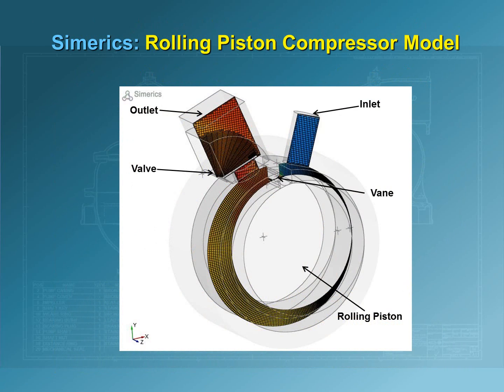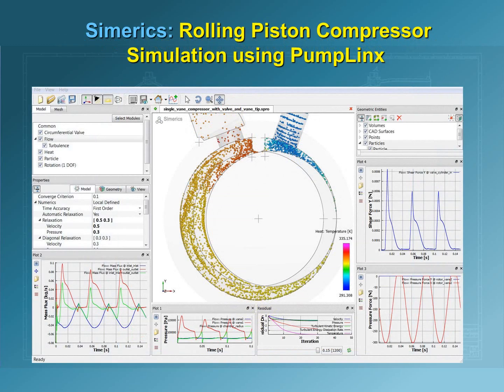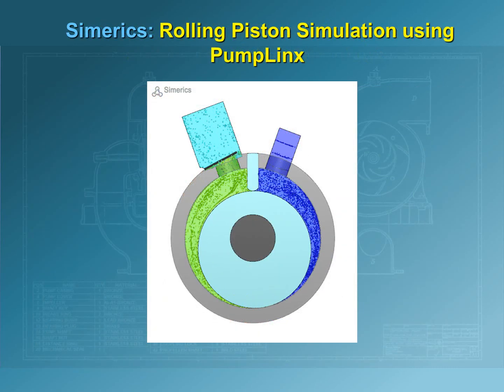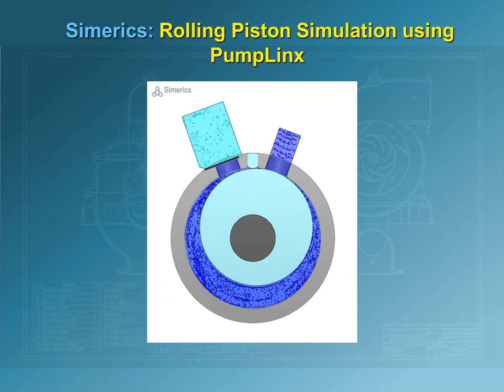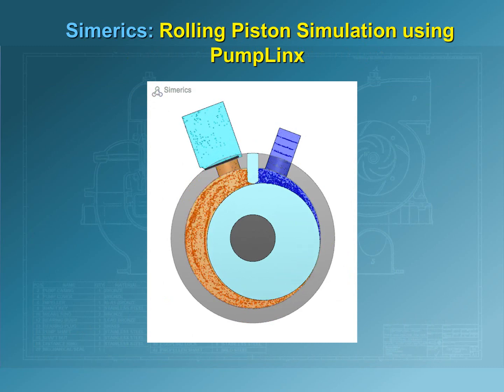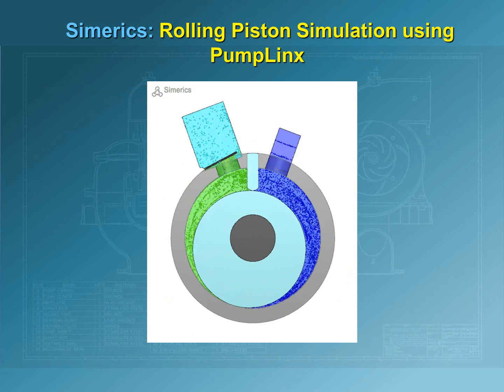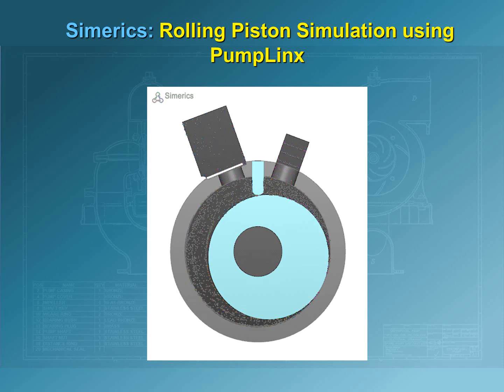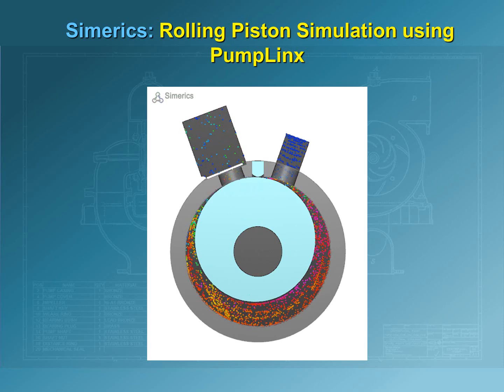Rolling Piston using CFD Simulation PumpLinx